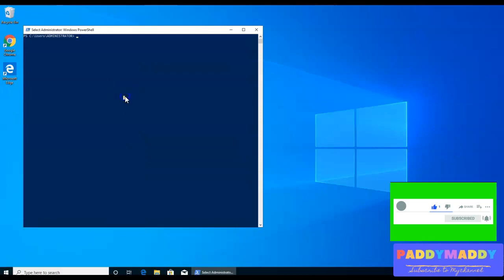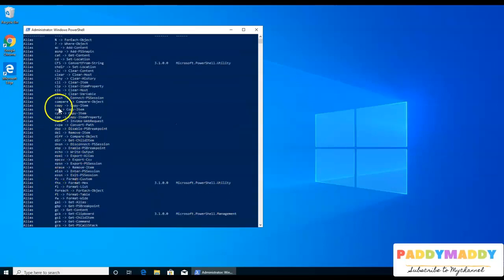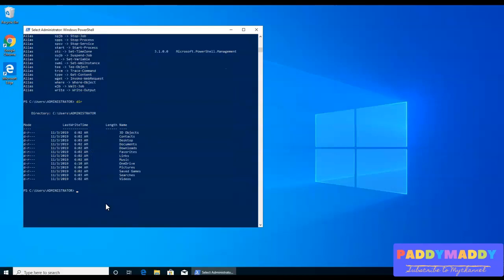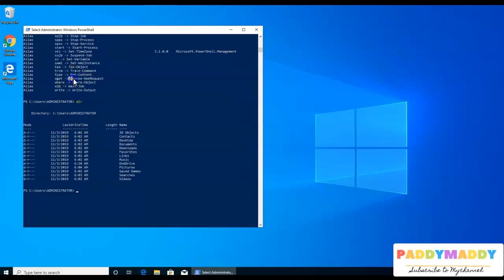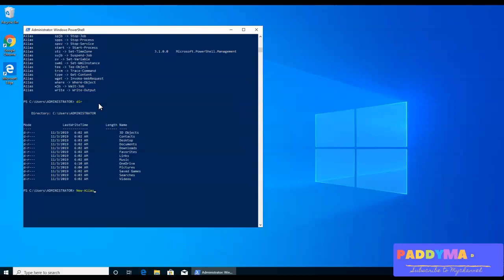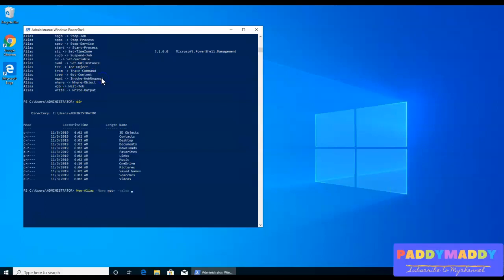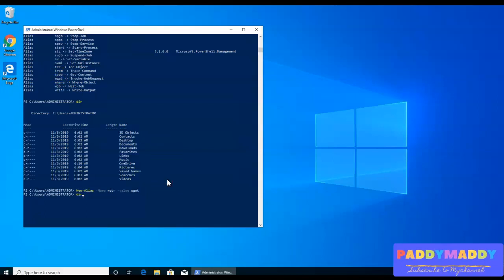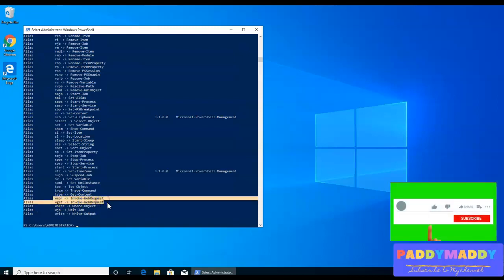How to Creating Alias in Powershell scripting | Set-Alias or New-Alias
How to Creating Alias in Powershell scripting
Set-Alias or New-Alias
New-Alias -Name "List" Get-ChildItem
New-Alias -Name "C" -Value Get-ChildItem -Description "quick gci alias" -Option ReadOnly
Get-Alias -Name "C" | Format-List *

The New-Alias cmdlet creates a new alias in the current PowerShell session. Aliases created by using New-Alias are not saved after you exit the session or close PowerShell. You can use the Export-Alias cmdlet to save your alias information to a file. You can later use Import-Alias to retrieve that saved alias information.

How do I create an alias in PowerShell?
What is the alias command in PowerShell?
How do I assign an alias?